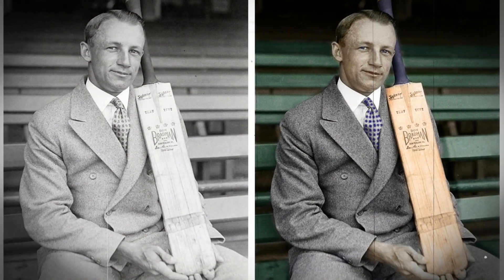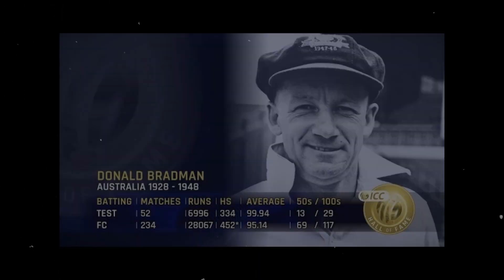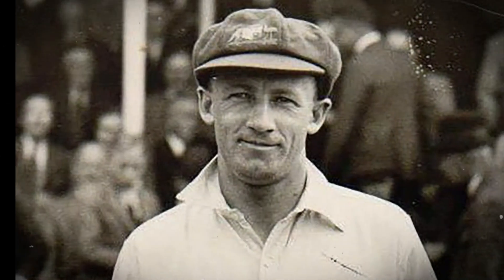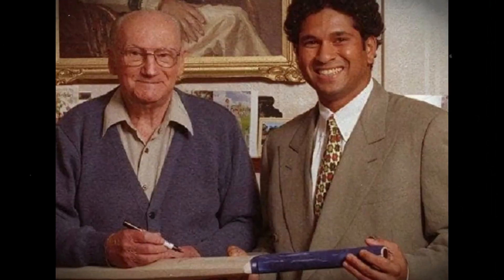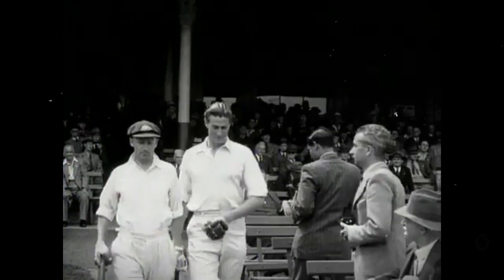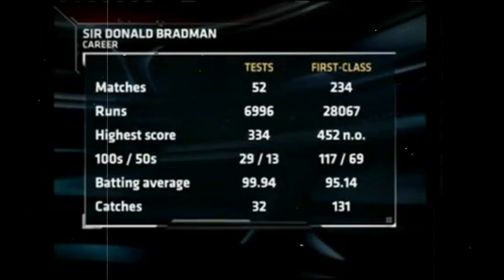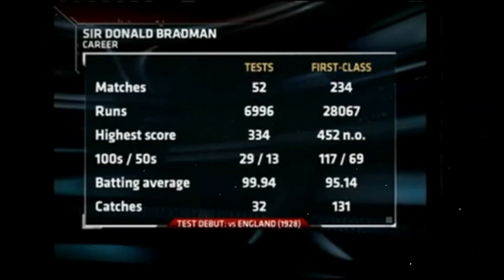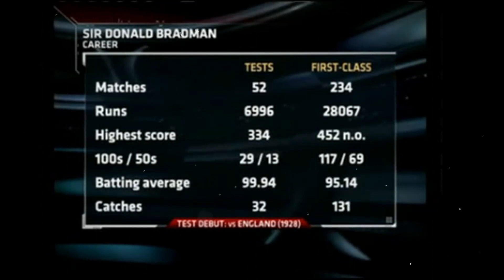SIR DON BRADMAN || ONE LAST FAILURE